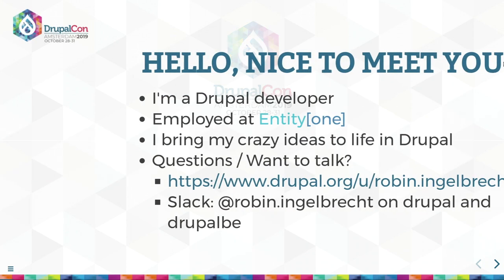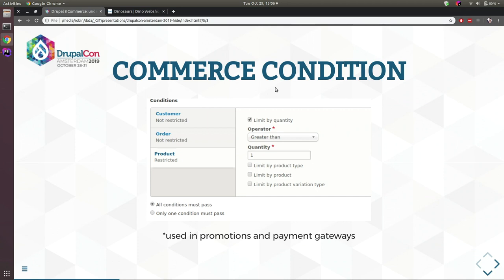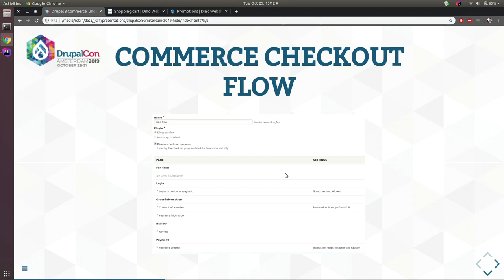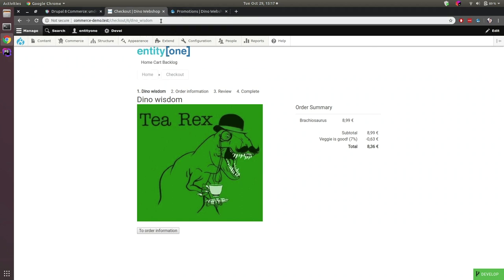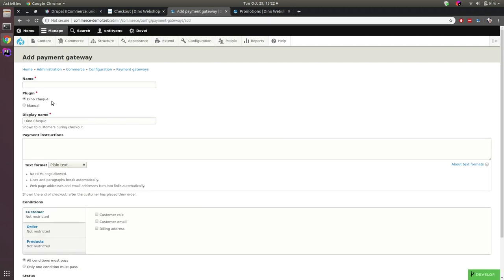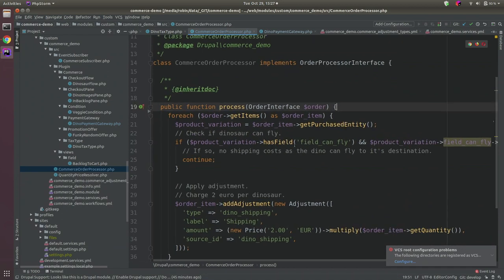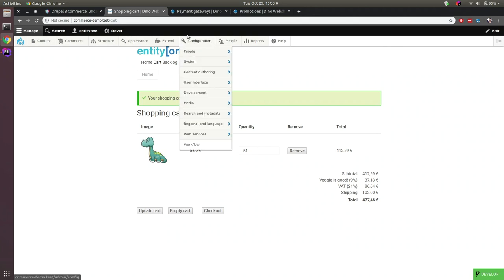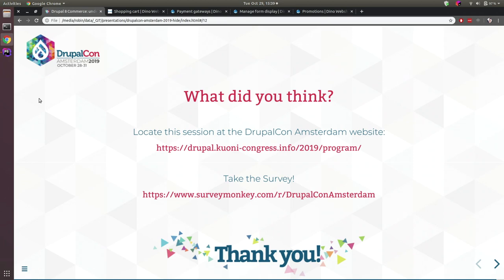DrupalCon Amsterdam 2019: Drupal 8 Commerce: Under the hood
Robin Ingelbrecht
Entityone, Ghent, Belgium

This session will give you an in-depth understanding of how Commerce 2.x gives you the possibility to completely customize your web shop.

It will cover following topics:

- Behind the scenes structure of Drupal Commerce 2.x
- Different Plugins provided by Commerce
- The purpose of order processors and price adjustments
- Custom workflows and transitions

Following topics will not be covered:

- Configuring your Commerce store
- Managing products and orders

You are presumed to have a basic understanding of how Commerce works.